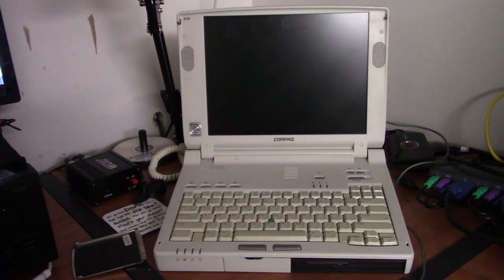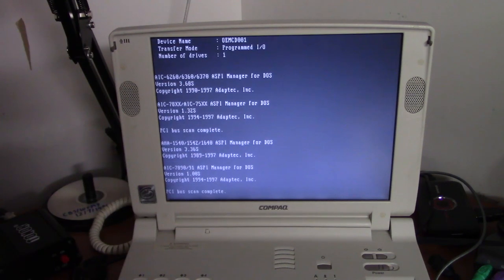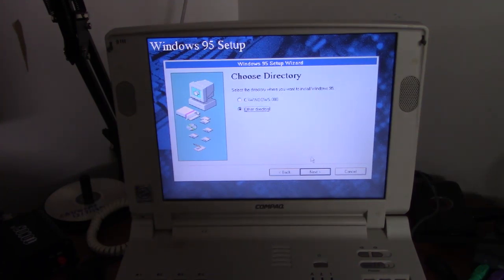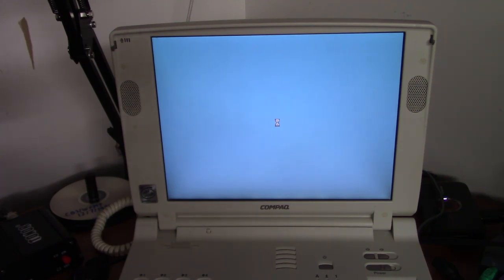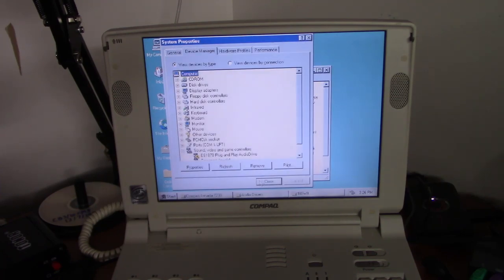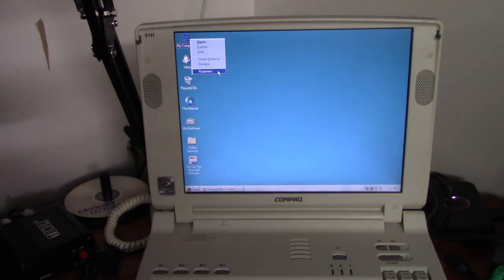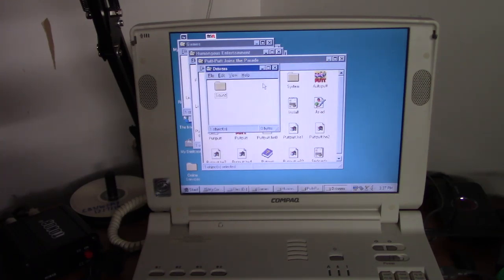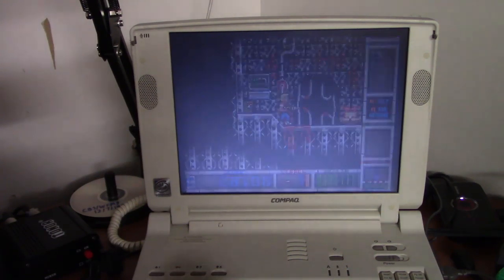Installing Windows 95 on the Compaq Armada 7730MT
Today, we reinstall Windows 95 on this Compaq Armada 7730MT laptop.